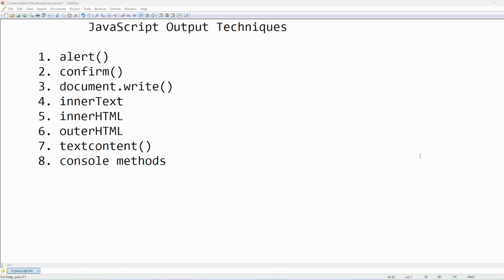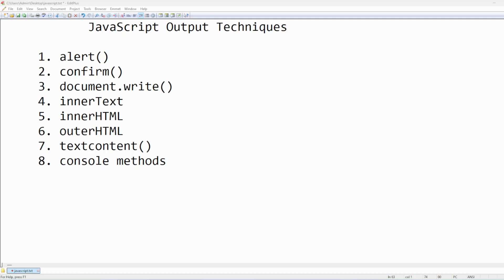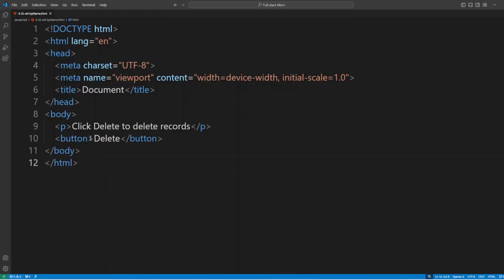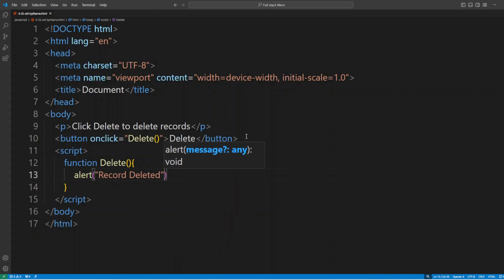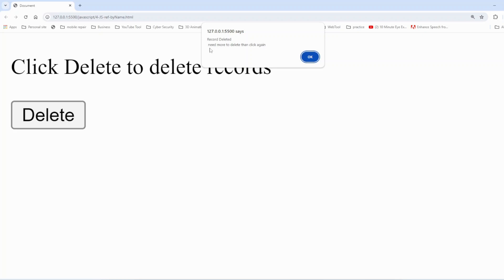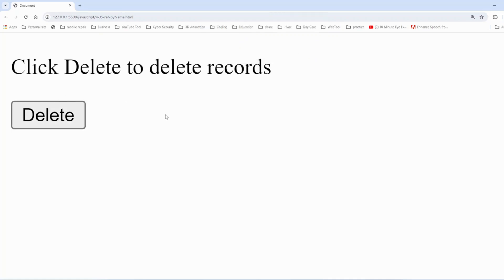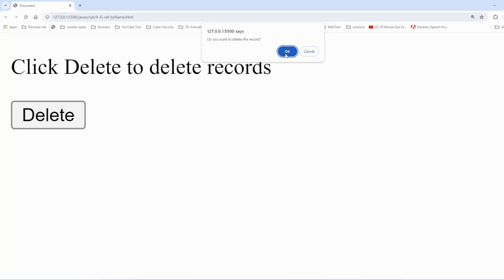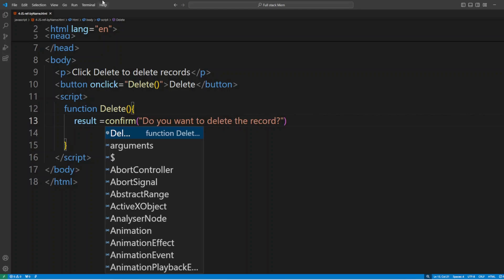Learn JavaScript Output Techniques | Learn alert() and Learn Confirm() in JavaScript